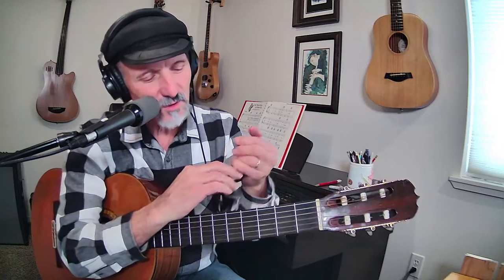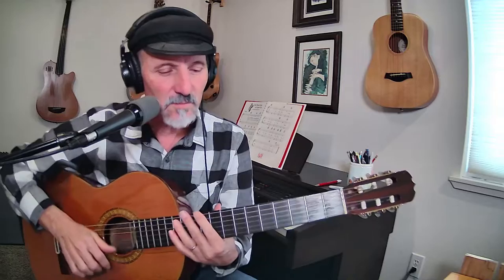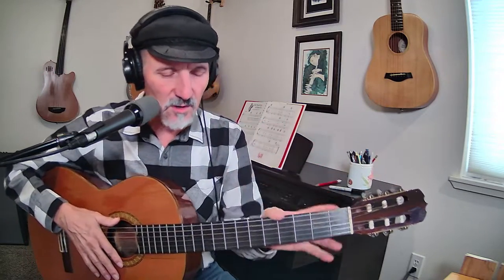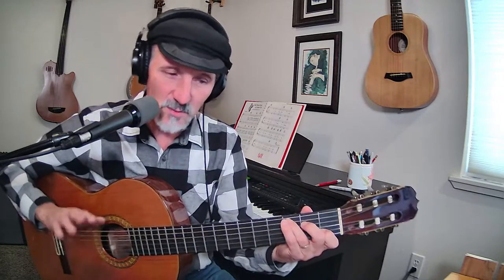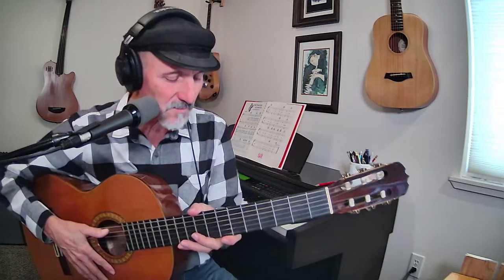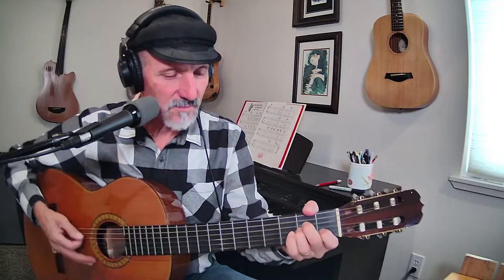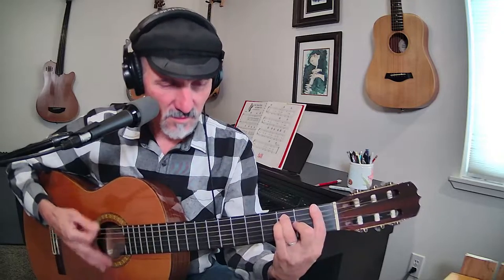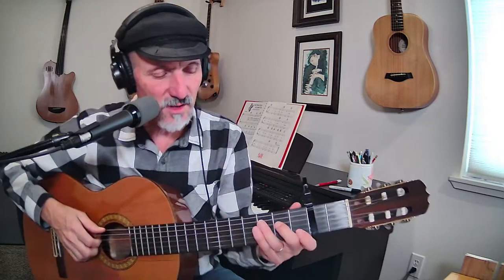Fields of Gold - Sting - guitar lesson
Let's find out the basics of Fields of Gold by Sting in this guitar lesson.
0:00 Sting's original key
1:49 Key of C - no capo
2:35 cake analogy
3:14 Christmas tree analogy
3:42 basic chord progression
4:45 1st verse
6:08 flute melody
8:12 cadences
10:15 all of verse 1
11:03  melody analyzation
14:24 answering questions on live stream
17:31 verse 2
18:09 bass line on guitar
18:59 Bridge
19:25 lead
19:47 this song is brilliant
20:07 lasts verse
20:55 ending chord progression
21:43 fresh sounds
24:58 answering questions
26:38 strumming
29:35 Play with Sting, Capo 2nd fret
30:04 answering questions again
33:49 music and lead sheet
35:22 ending music

You can get lead sheets in my Quail Studios Music and Lead Sheets book which has over 337 pages with 95 songs.
To be able to hangout with me every week become a supporter on one of these platforms or make a donation at PayPal.

Hal Stead